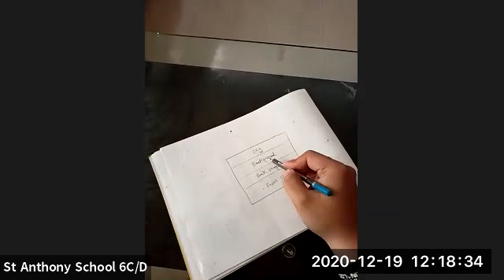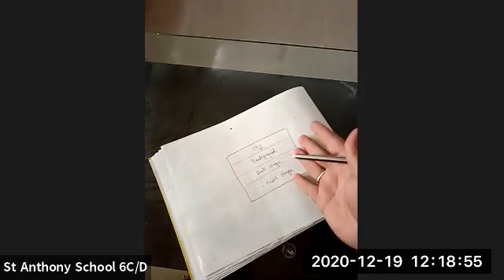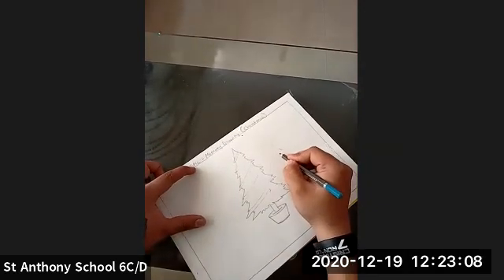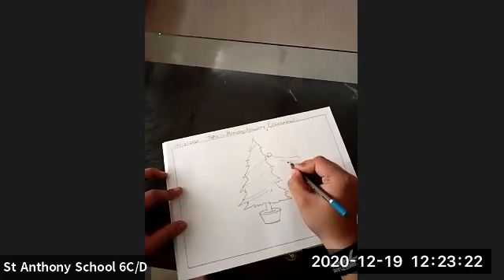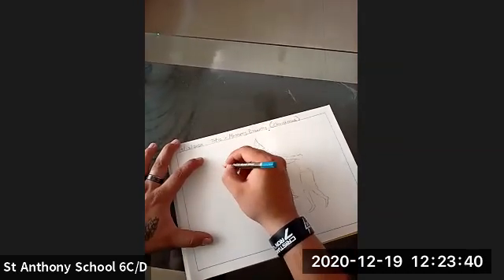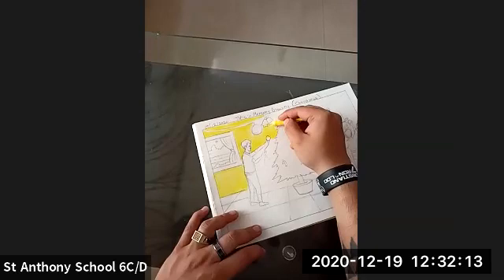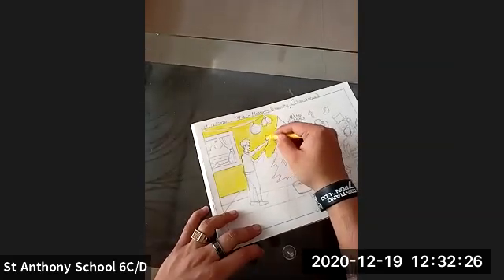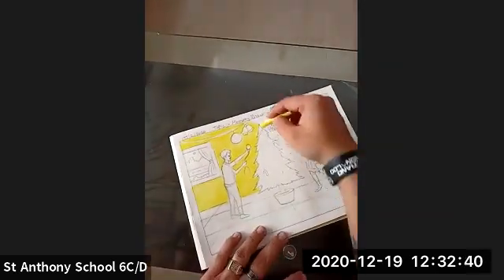St Anthony School Std6 Art